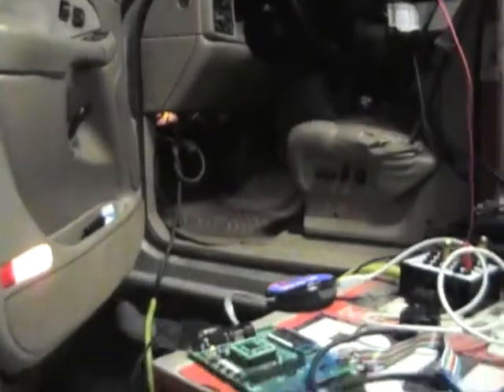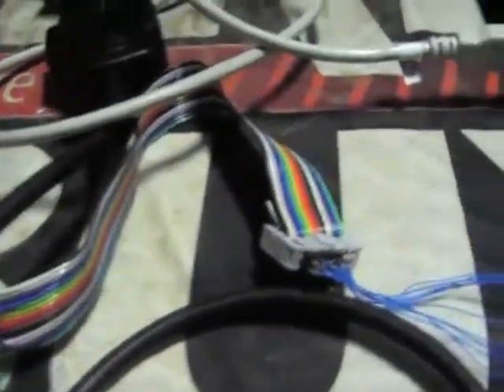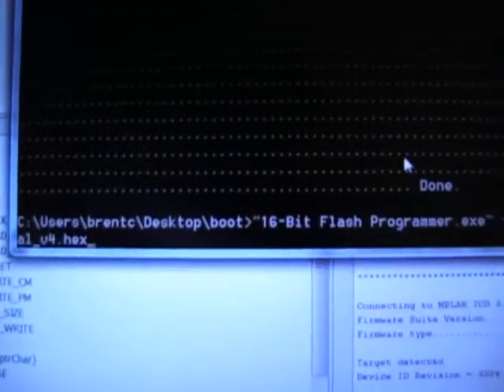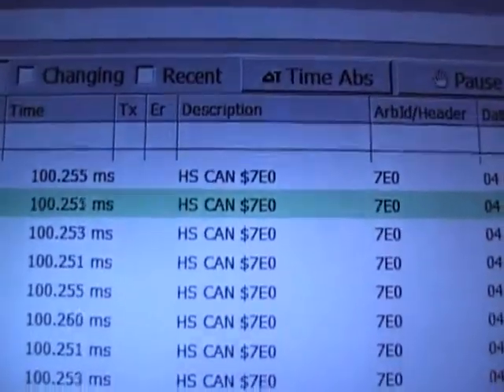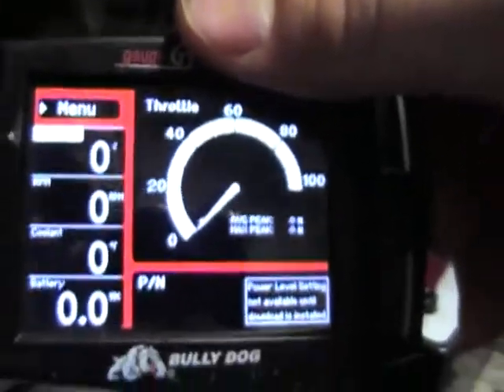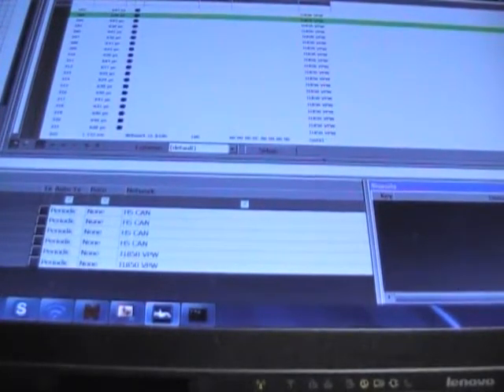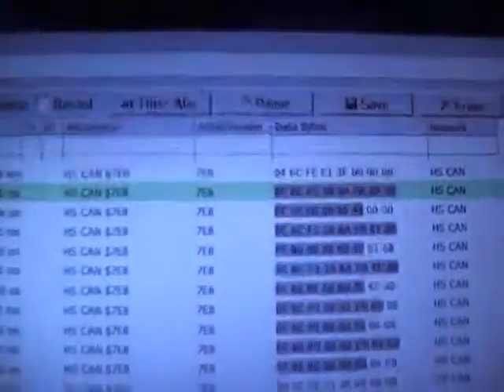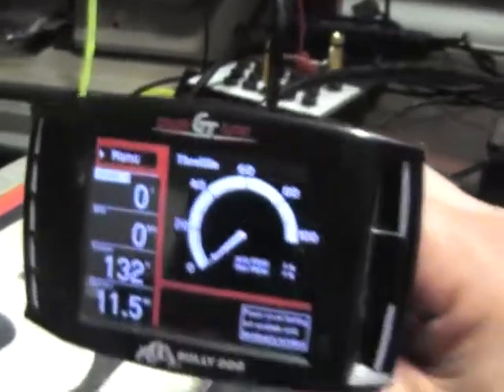ProtocolTranslator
J1850 VPW to CAN protocol translator